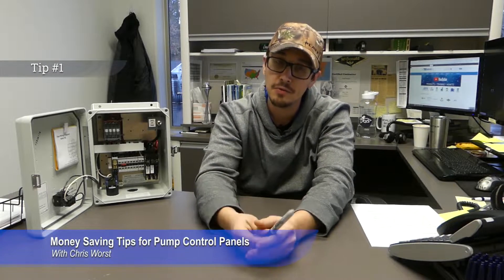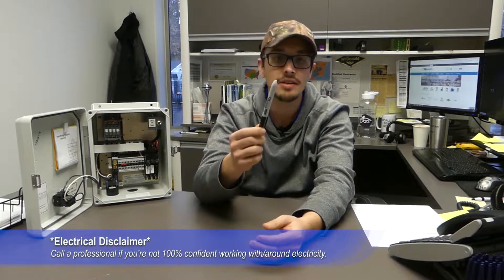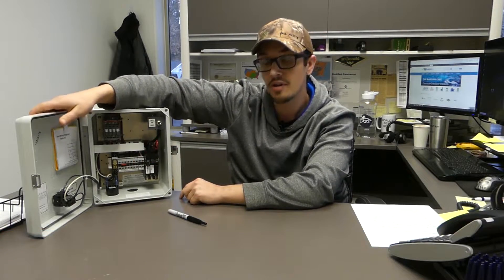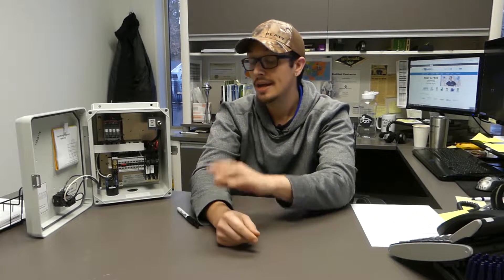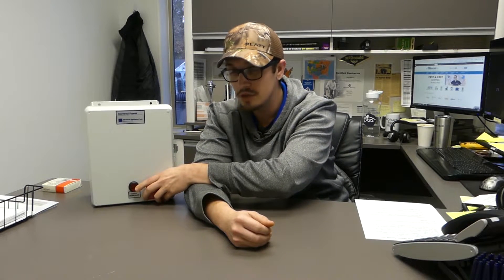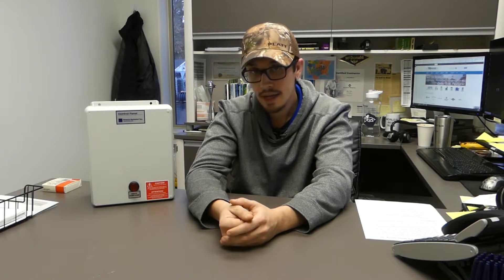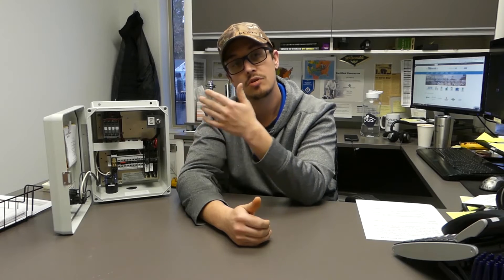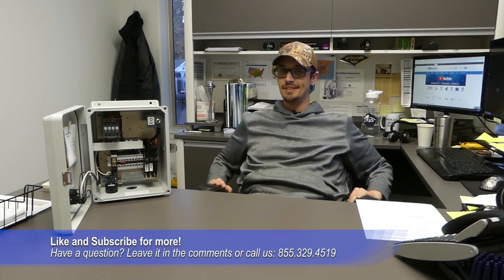10 Money Saving Tips for Pump Control Panels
Safety, as always, be careful when working with electricity. We recommend always hiring an electrician when performing electrical work as electricity is dangerous and can kill you.

1. Write useful information on the control panel using a permanent marker. Amperage and voltage readings, model numbers, purchase and service dates, warranty expiration dates, etc.

2. Keep copies of all documents and receipts in a common location. You would be surprised how much money you can save knowing details about your system and saving an extra trip. Keeping records is almost like stashing money.

3. Most control panels these days have HOA or MOA switches. These switches in many situations allow a homeowner the ability to pump the system down and clear the pesky alarm buying time for the service tech to come out. Often times sewer problems happen after business hours and using your HOA MOA switch to pump the system down and avoid an emergency after-hours call to save some serious money.
4. If problems occur with your system, the control panel is a great place to start looking. It doesn’t require any special skills to open a control box and perform a visual inspection looking for corrosion, disconnected wires, burned up parts or wires, tripped breakers, blown fuses, and even bugs or rodents. Save money by either making the repairs yourself if you are comfortable or by providing specific information for your technician about the problems you have discovered.
5. When you open a control panel it should be clean and tidy and free from debris. If you need to clean dust, dirt, bugs, etc out of your panel it is recommended you turn off the breaker and use a shop vac with a small nozzle to do the job. Also try to identify the source of the debris and see if it can be fixed.
6. When installing pump control panels with a motor contactor or VFD, try to avoid installing on living walls. Contactors tend to make a thud when opening and closing. VFD’s tend to whine all the time. So having this installed opposite a bedroom or living room might be a nuisance for the person living there.
7. If you’re waiting for a technician and your alarm keeps going off simply turn off the breaker and disconnect one of the two wires that power the alarm speaker. Just don’t forget to hook everything back up once repairs are made!
8. Test your alarm occasionally, just like you would a smoke detector. The alarm is in place to protect your home from sewage backing up or leaking from the top of the tank.
9. Always seal your conduit leading into the control panel. The vapor and gasses from a septic tank can cause serious corrosion. Use products like duct seal, or other approved conduit sealing means.
10. Many control panels have auxiliary alarm contacts, these contacts allow for the placement of a remote alarm. If you are concerned you may not notice your septic alarm going off, utilizing the auxiliary contacts to place an alarm somewhere you would notice it might be the solution you need.
11. Most pump control panels have the option to use separate circuits for controls and pumps, this is highly recommended as it provides much greater protection for the system owner. If using a single circuit, if the breaker is tripped, the alarm will not have power and it may be too late to prevent damage by the time it is noticed.